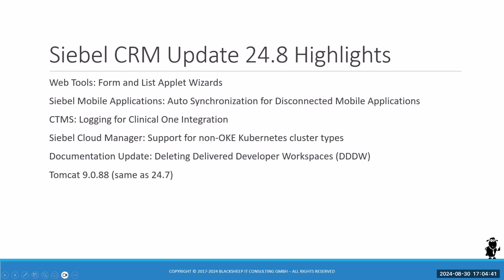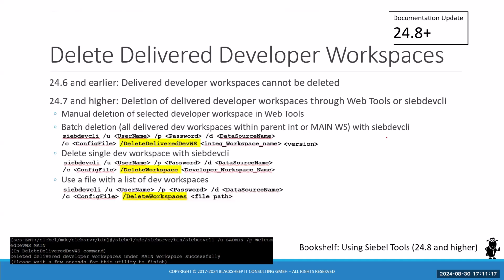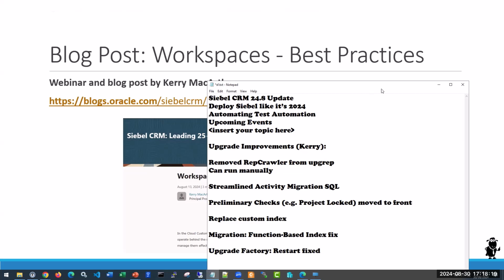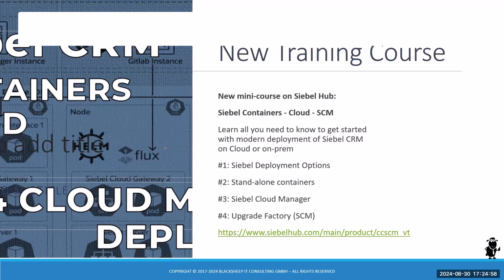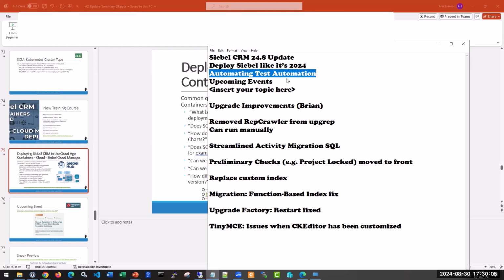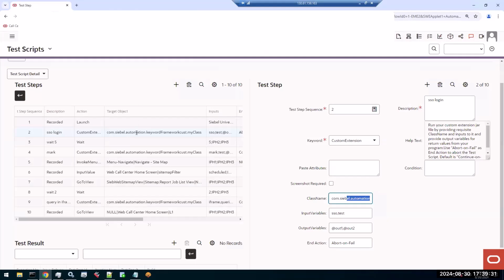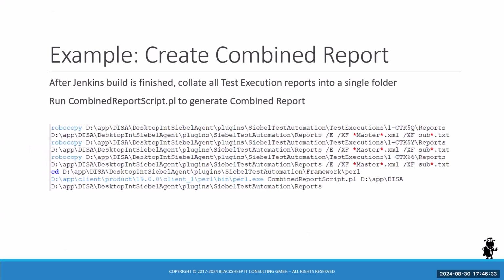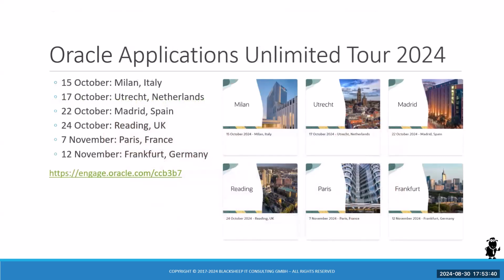Siebel Friday 24.8 - Fast And Curious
Hosted and produced by Alexander Hansal, Senior CRM Technologist

00:00 Intro
01:58 Siebel CRM 24.8 Update
22:08 Deploying Siebel CRM like it's 2024
33:59 Siebel Test Automation: Grand Test Auto (Selenium Edition)
46:20 Upcoming Events